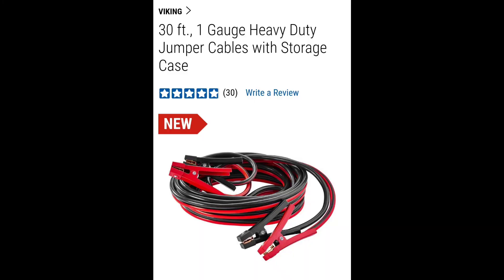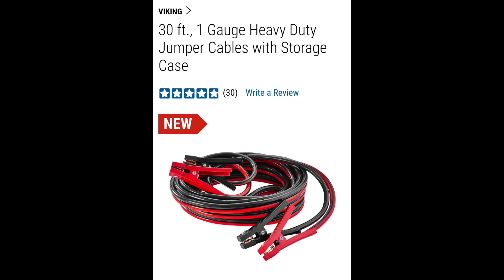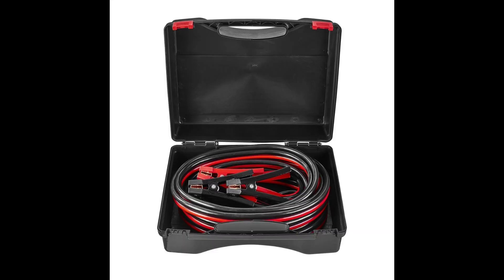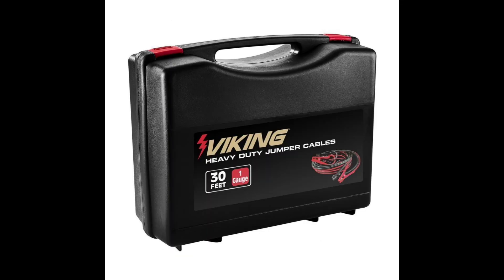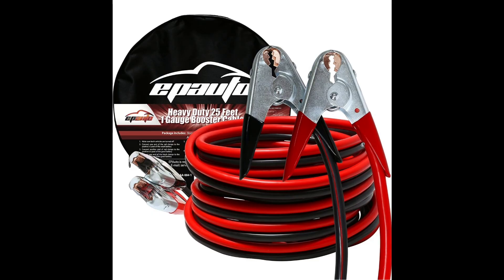Jump Starting A Vehicle - Frozen Battery Caution & Propper Cables I Like To Use And Recommend 3 of 3